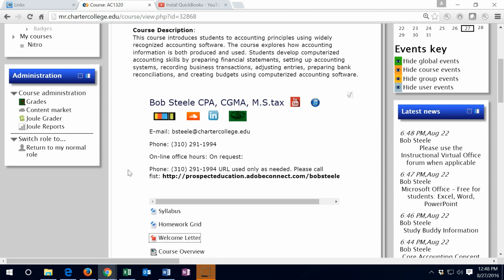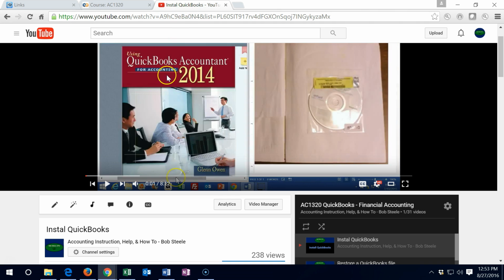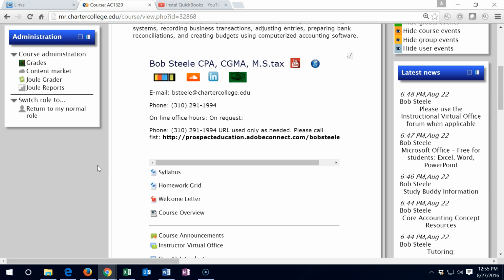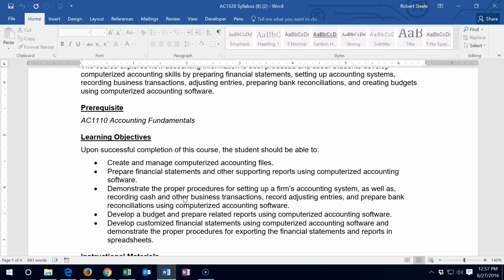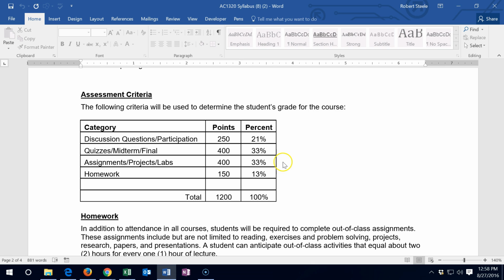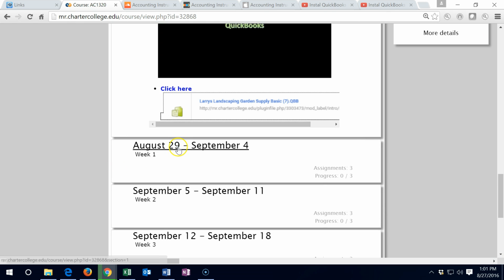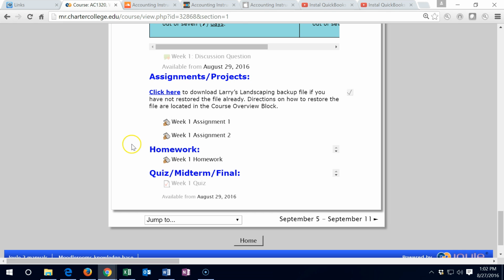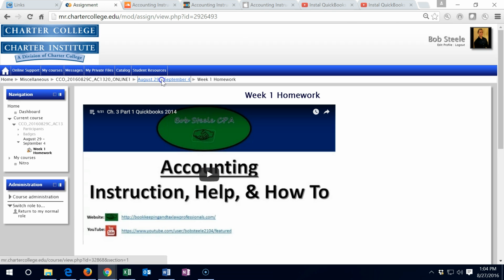Week 1 Overview AC1320 08.27.16